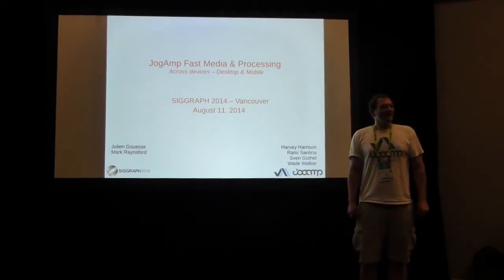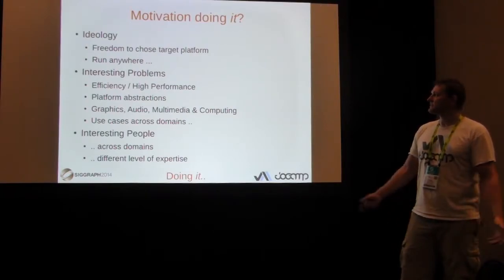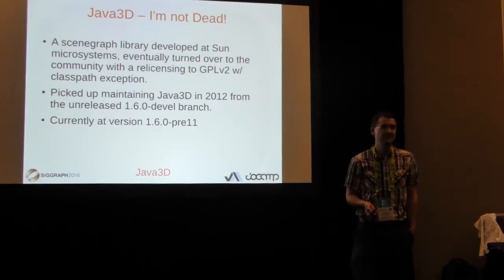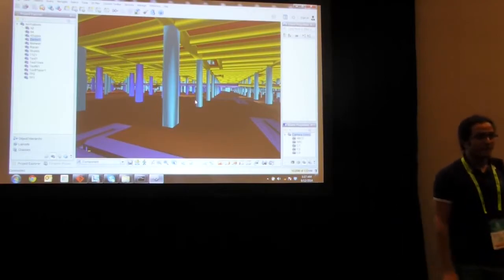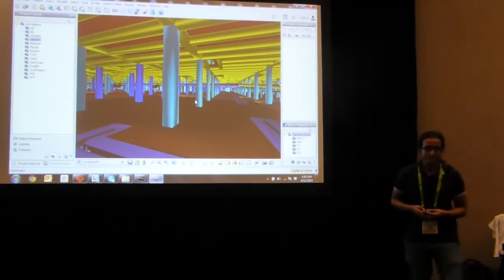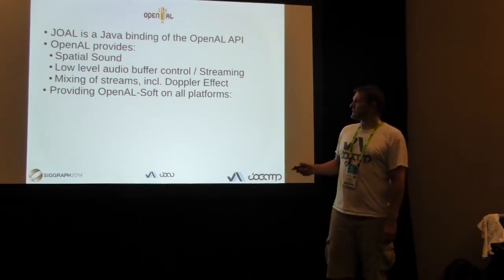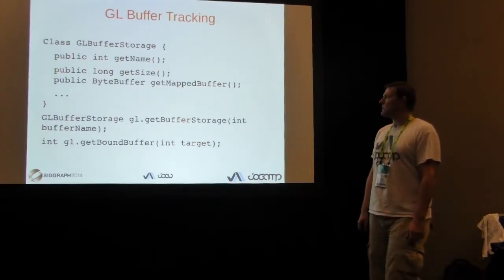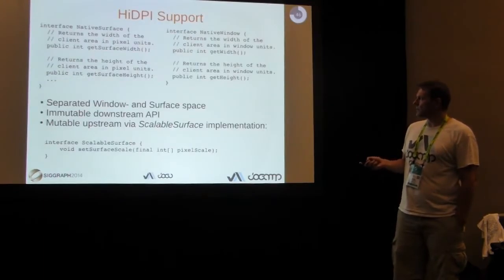JogAmp BOF @ Siggraph 2014 - Full Session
Full session of our JogAmp BOF @ Siggraph 2014
in Vancouver, BC, Canada.

On Site: Harvey Harrison, Rami Santina, Sven Gothel, Wade Walker.
Off Site: Julien Gouesse, Mark Raynsford, Xerxes Ranby.

.. and thx to the CCT/C3D Team.